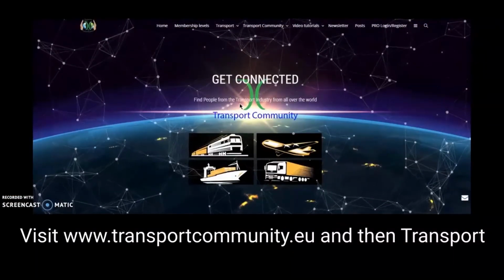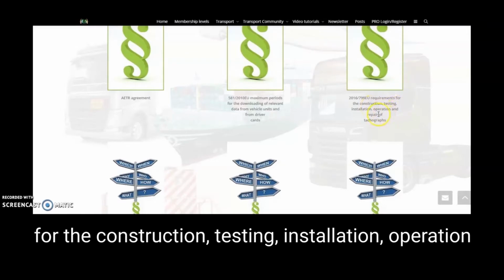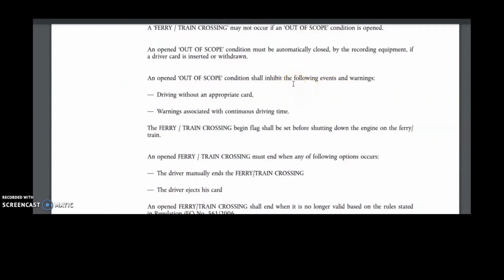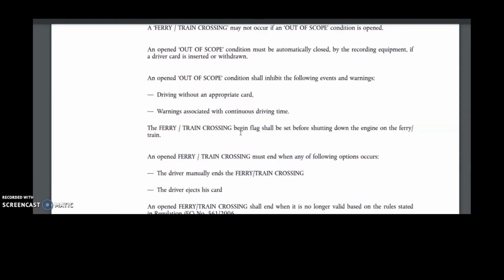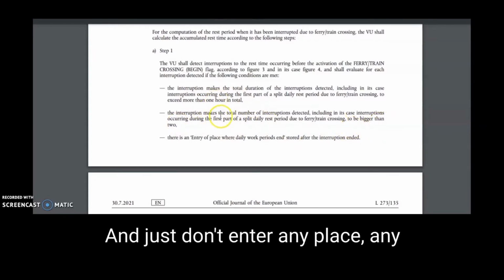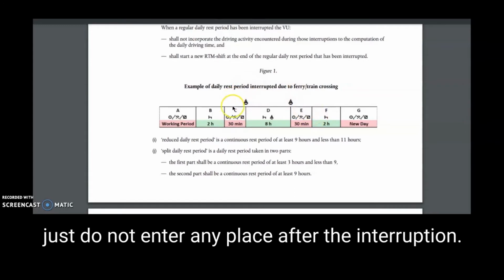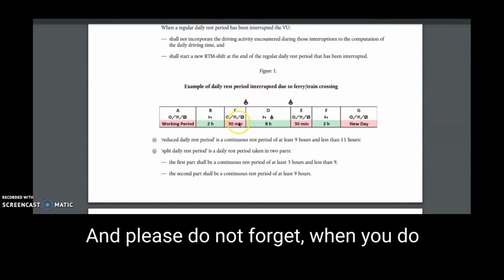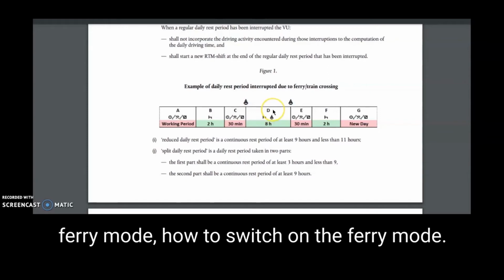TTT part 19 How to switch on the ferry crossing option properly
Join the transportcommunity today
00:40 Get the necessary files from the Transport community website
01:50 Let's repeat the 3 main conditions of the proper recording of a ferry-crossing.
03:28 Video about driving onto the ferry and switching on the ferry mode.